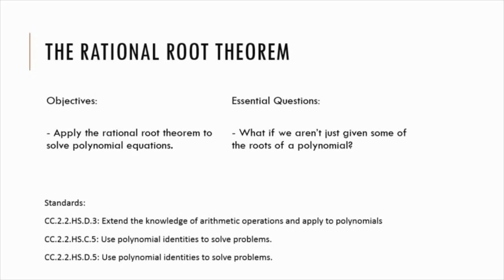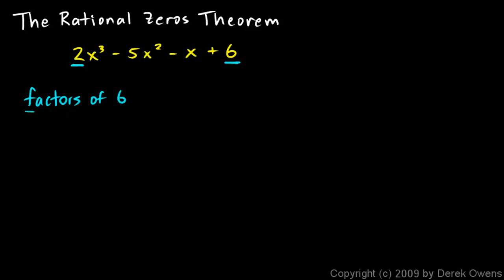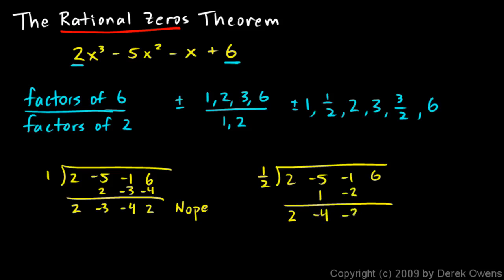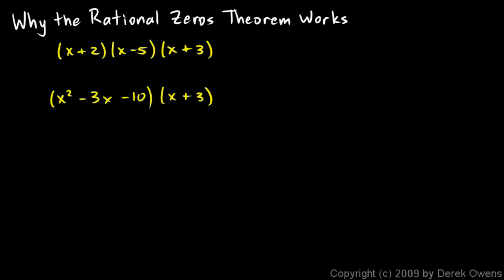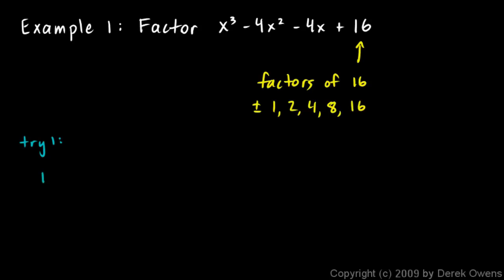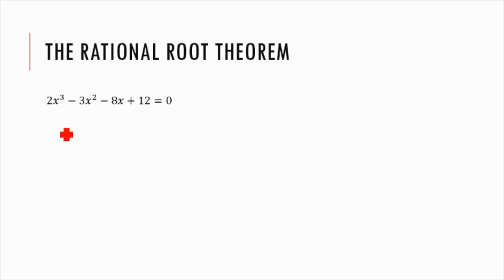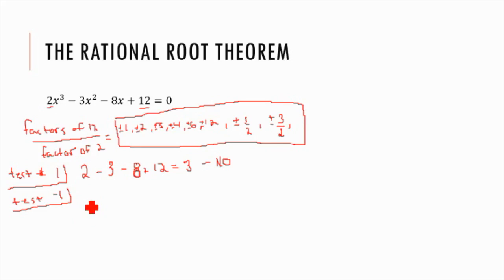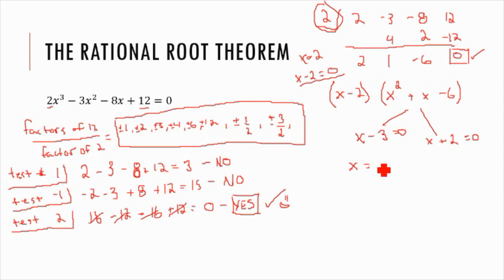The Rational Root Theorem